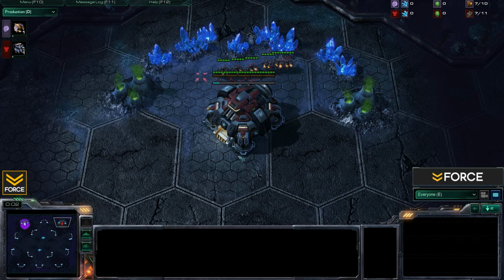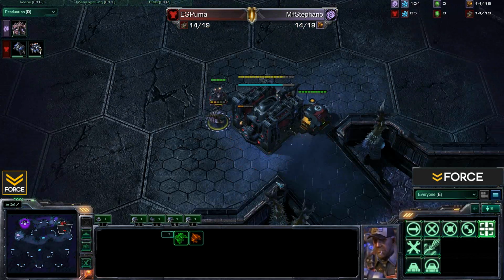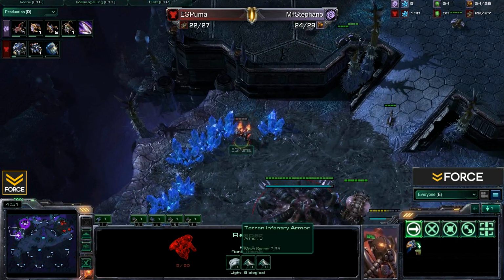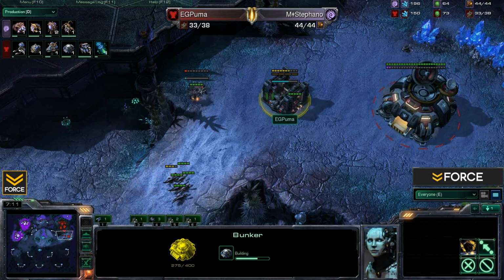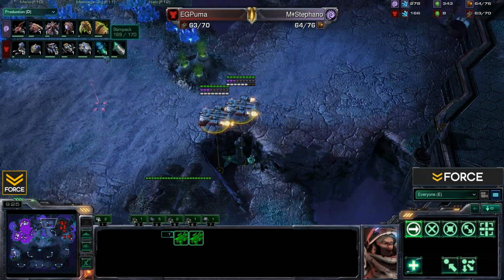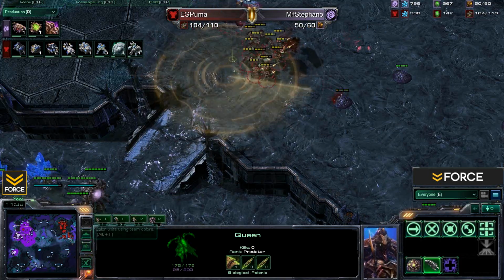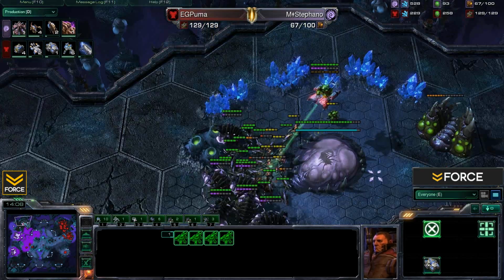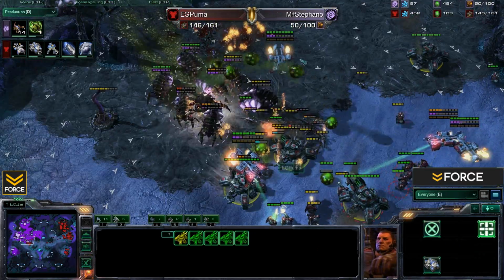StarCraft 2 - Stephano [Z] vs Puma [T] G3 - Commentary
Force Strategy Gaming presents: StarCraft 2 - Stephano [Z] vs Puma [T]